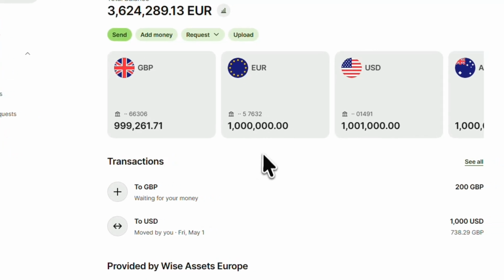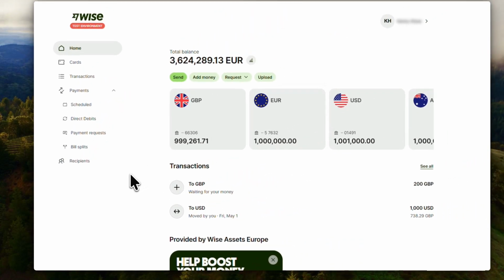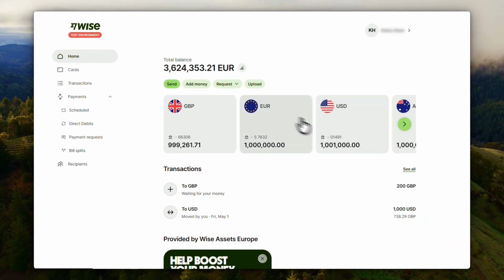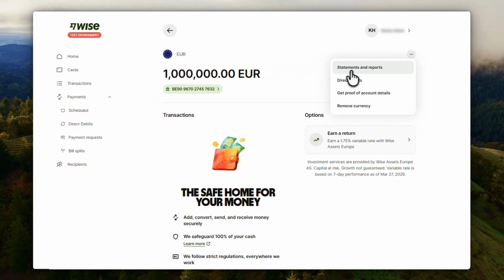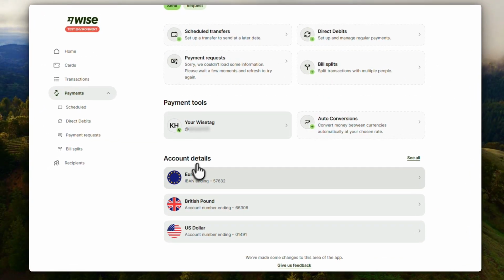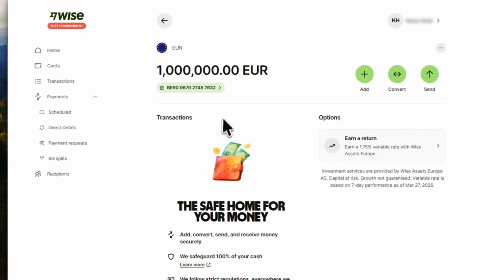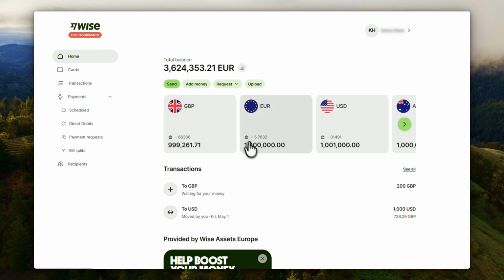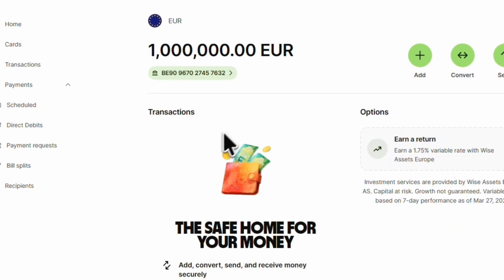How to Find Your IBAN Number in Wise (Step-by-Step Guide)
Here’s how to find your IBAN number in Wise step by step.

In this quick tutorial, you’ll learn how to locate your IBAN for receiving international payments. This includes opening Wise, selecting your currency account (like EUR), going to Account Details, and viewing your IBAN and other bank information. Follow this simple guide to access your Wise IBAN quickly.

Note: IBAN is only available for certain currencies (like EUR), not all balances.